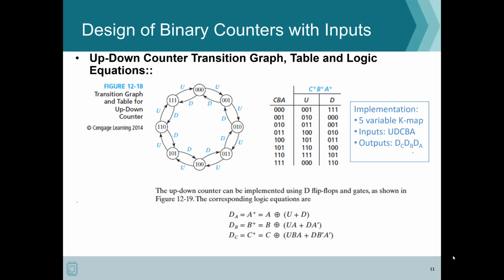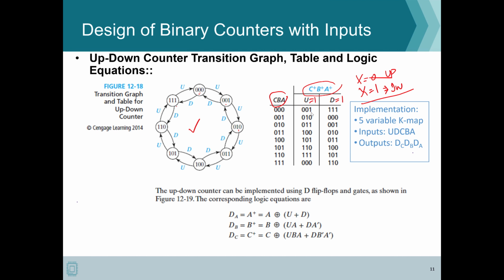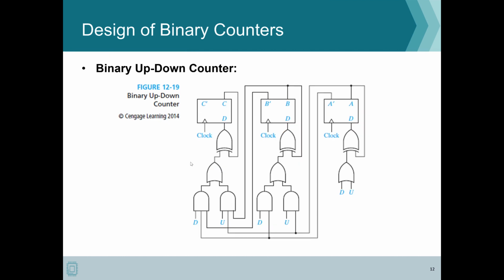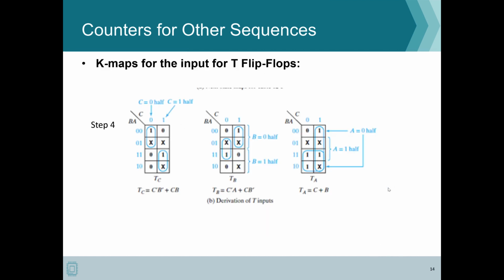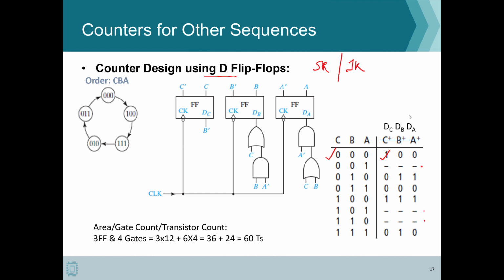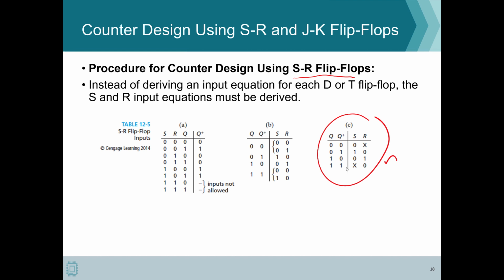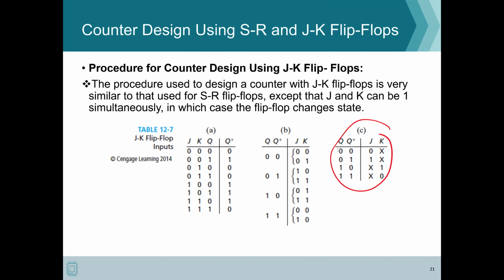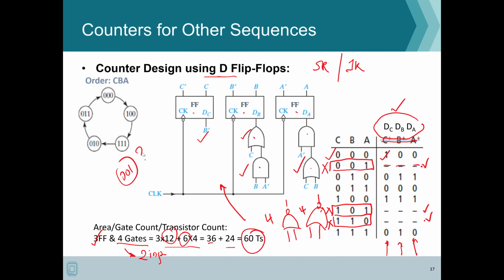CpE200 Module 5 Part2